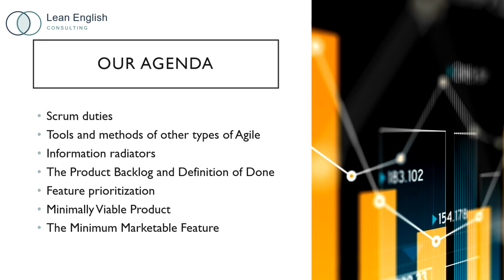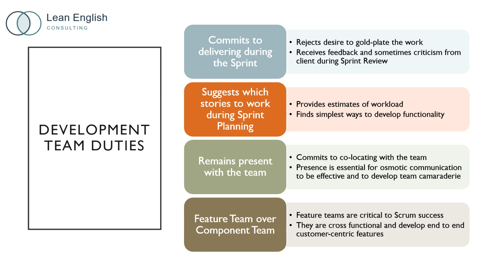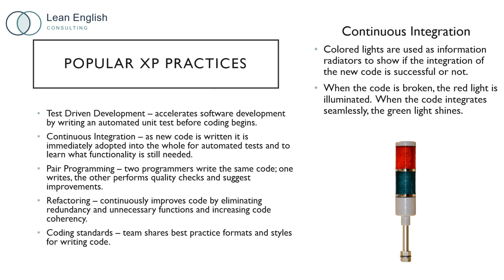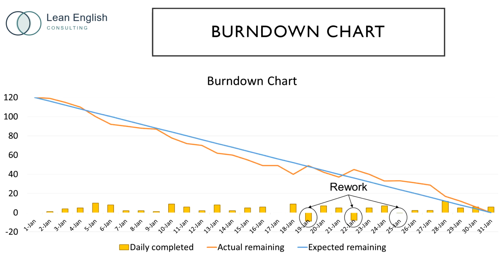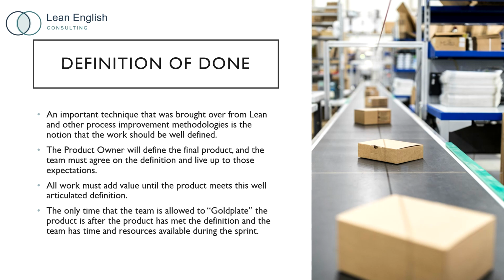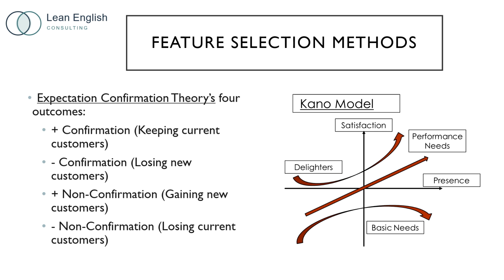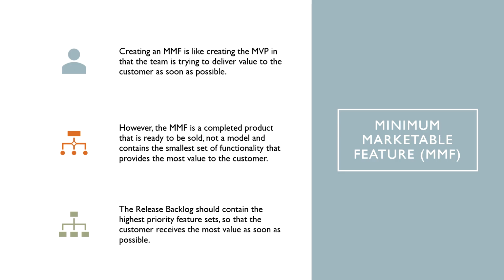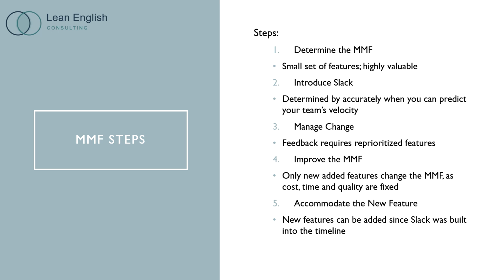Episode 4, Part 2; Agile Project Management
Welcome back for part 2 of episode 4; Agile Project Management.

Well, this is it; we have reached the end.  It seems just like yesterday that we started this journey and now we are on the mountain top.

In reality, it is just a tall hill, because we have many more process improvement and English language episodes coming up.

Let me know if you have listened to all the episodes and which one you prefer.  I would love to hear from you.  Thanks so much for spending your time with me.

Until next time, be good and I'll talk to you later.